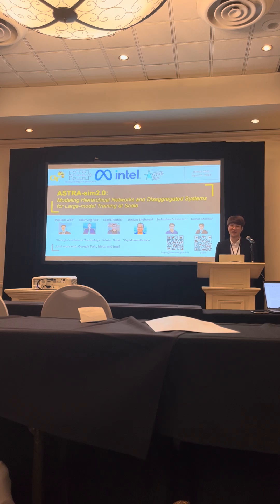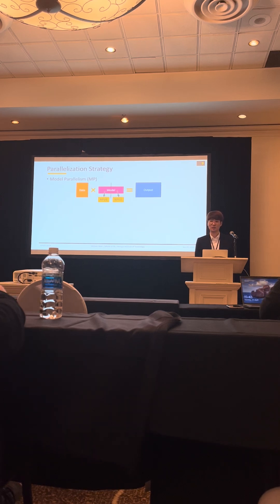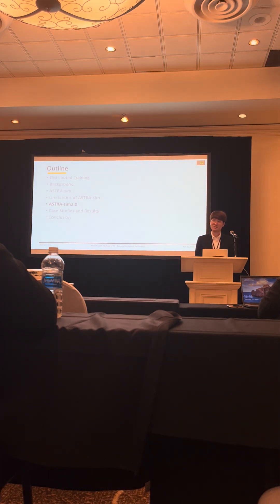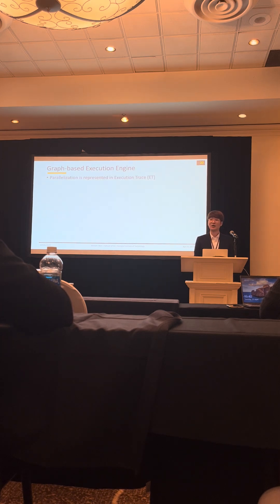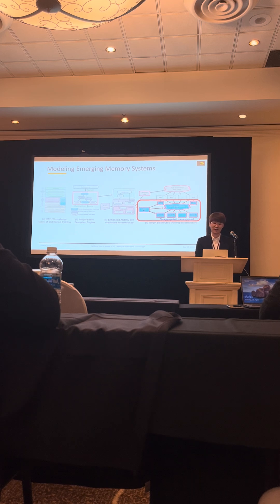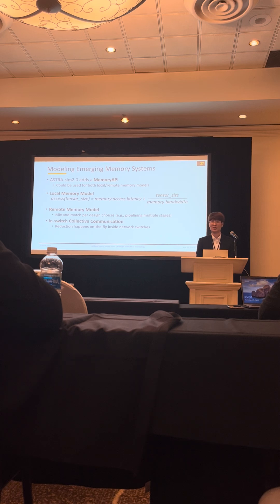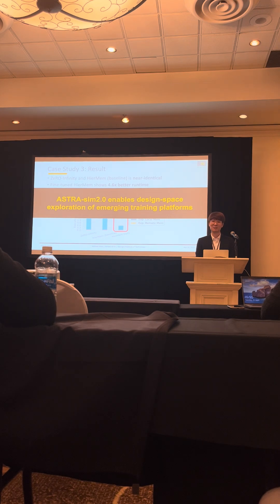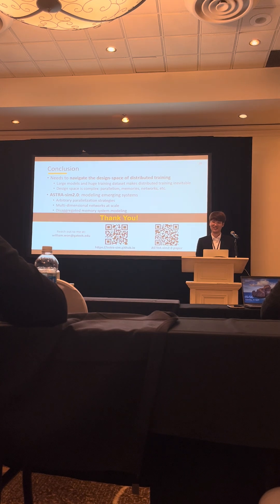ASTRA-sim 2.0 | ISPASS 2023 | Presentation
ASTRA-sim 2.0 Presentation at ISPASS 2023
Presenter: William Won (Georgia Tech)
Apr 25, 2023 (Raleigh, NC, US)